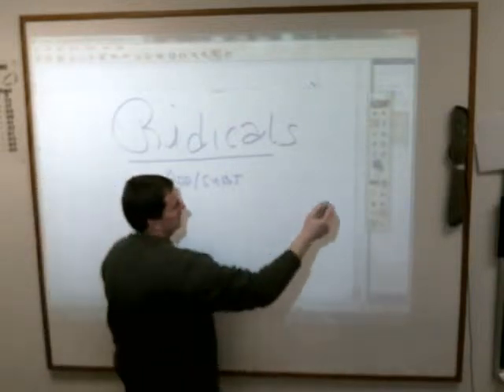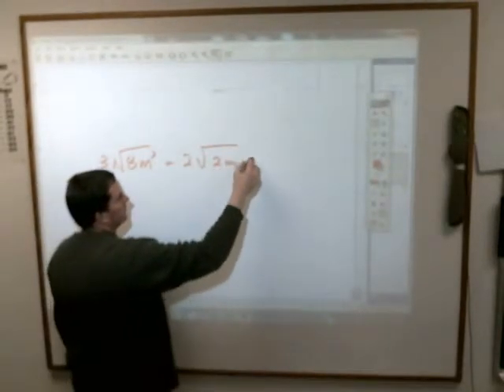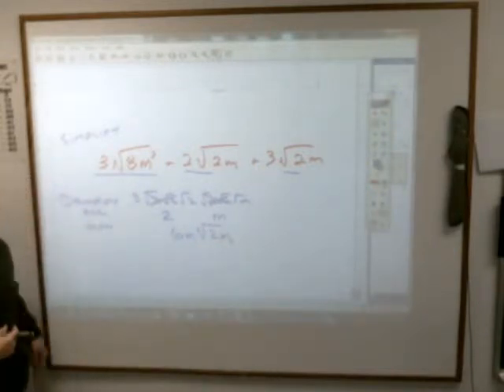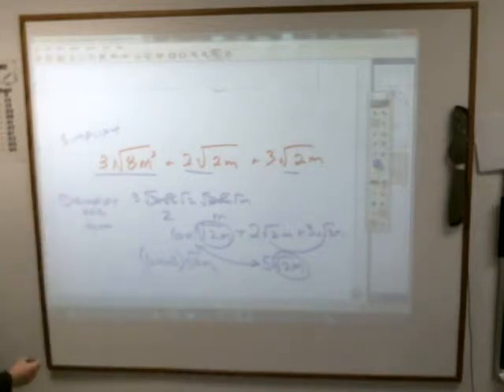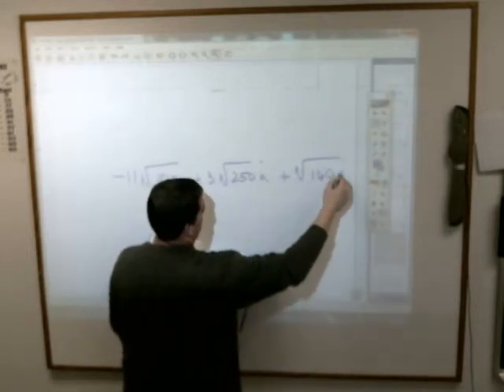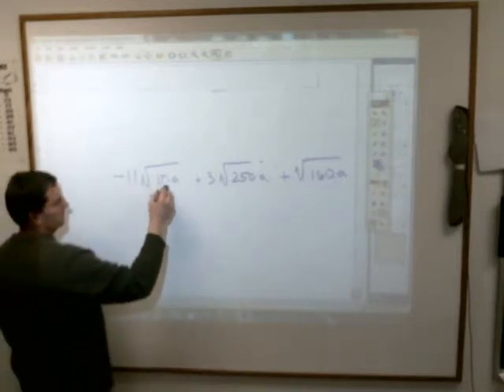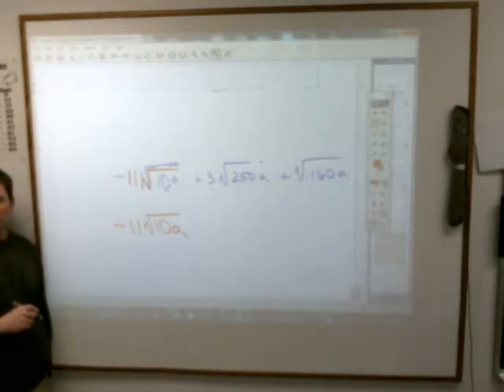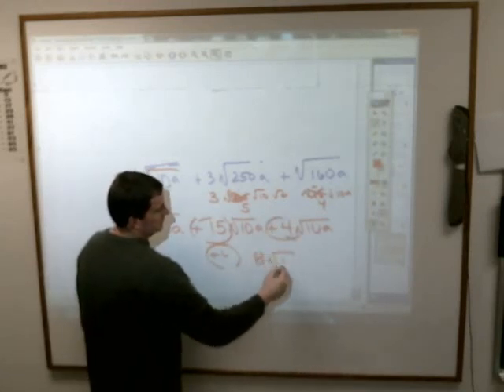8th Radical Add subt 69